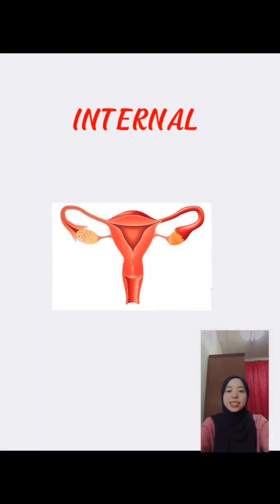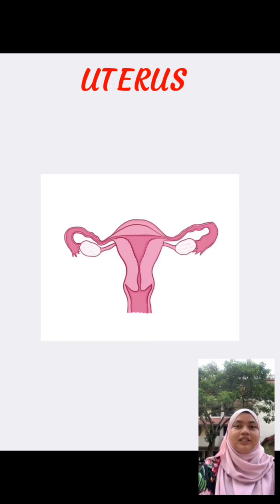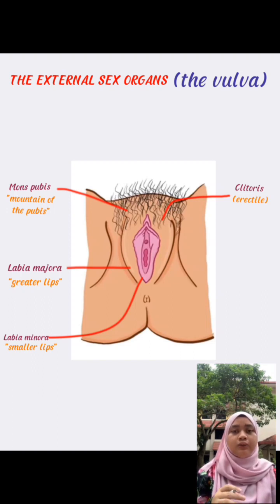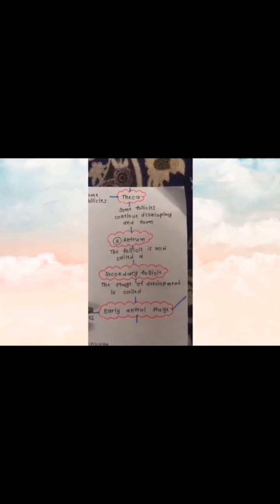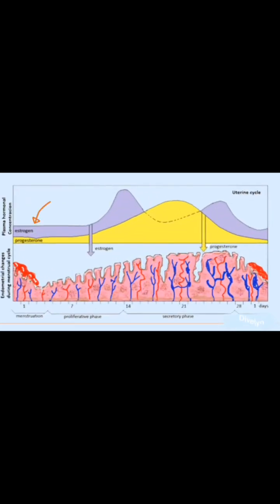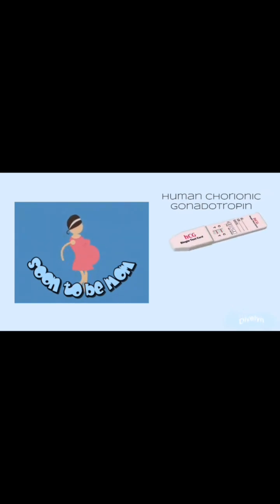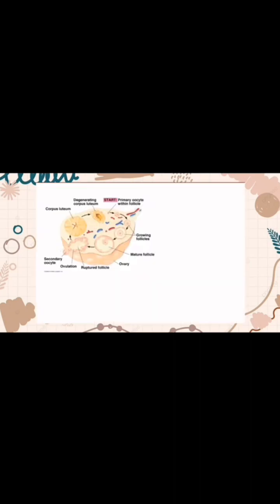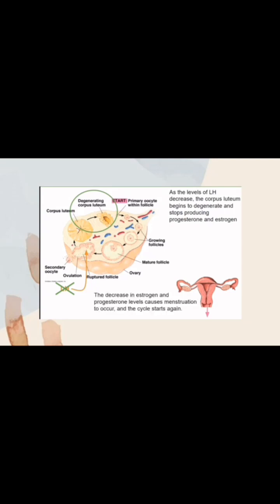Anatomy & Fhysiology of Female Reproductive System